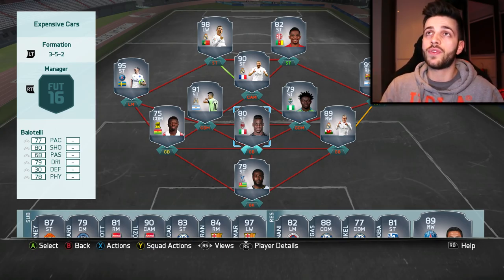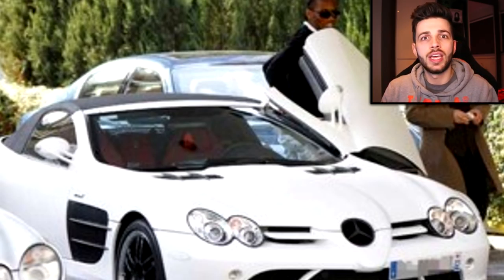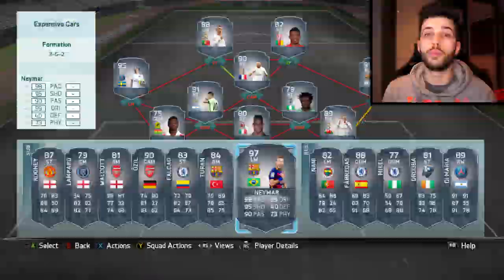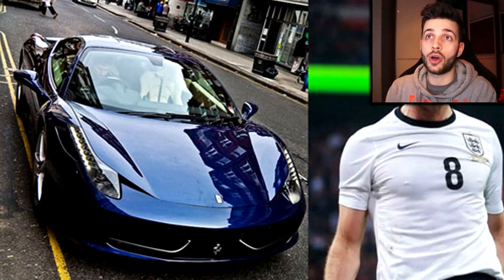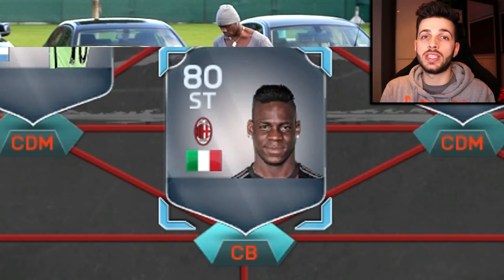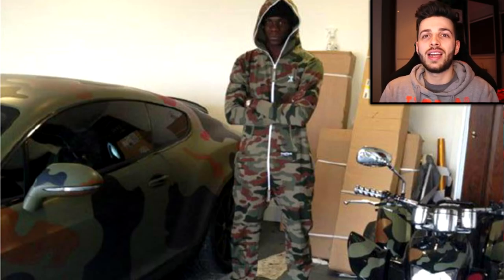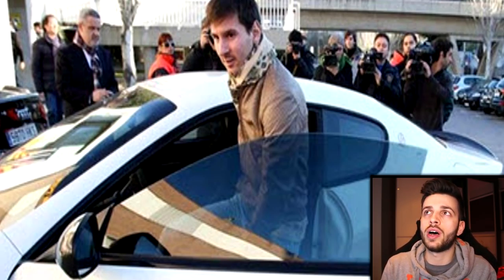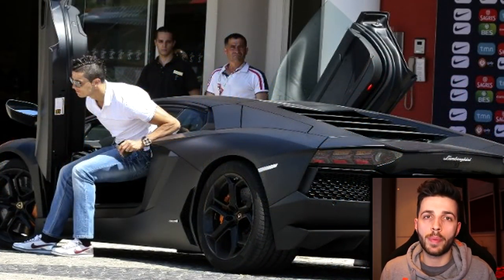THE CRAZIEST & MOST EXPENSIVE FOOTBALLER CARS IN THE WORLD!!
The Craziest & Most Expensive Footballer Cars In The World!! Some of these Footballers Cars Are The Most Expensive & Fastest Cars In The World Including The Ferrari LaFerrari & Bugatti Veyron! Can We Smash 2,000 Likes?

VIDEO DESCRIPTION
In this FIFA 16 video I put together some of the craziest, fastest and most expensive footballers cars in the world into one video with the likes of Ronaldo's Ferrari LaFerrari, Ibrahimovic Porsche 918 Spyder, Benzema's Bugatti Veyron and Aguero's Lamborgini Aventador! @ezekieln7